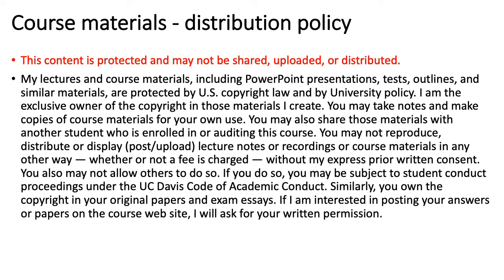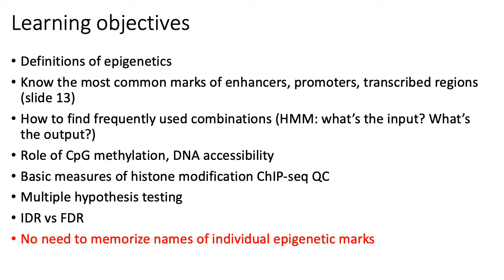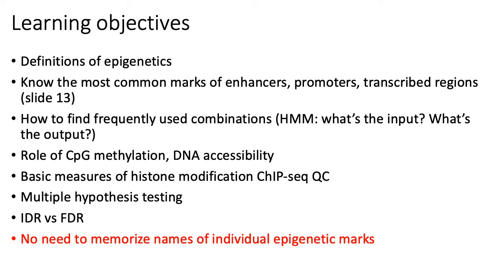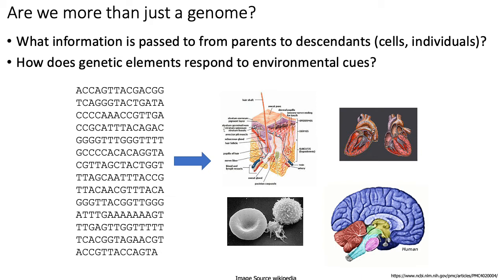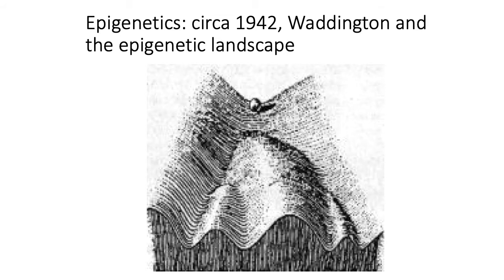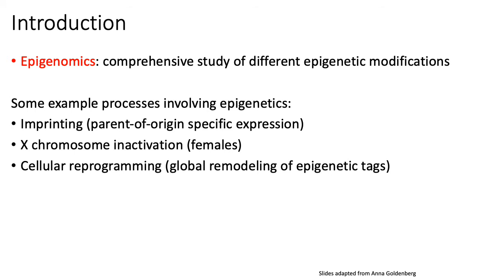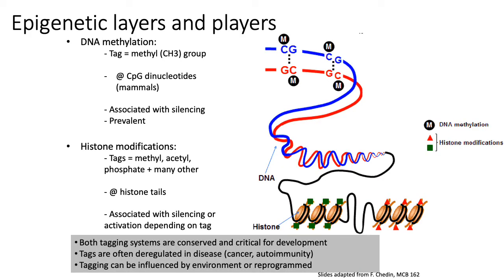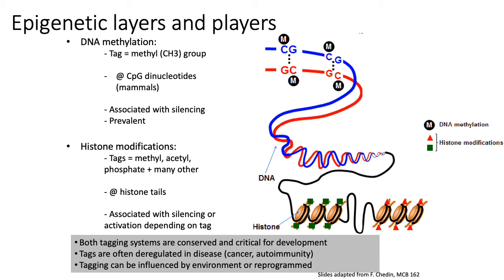MCB 182 Lecture 8.1 - Introduction to Epigenomics